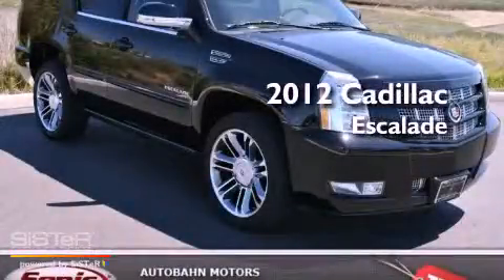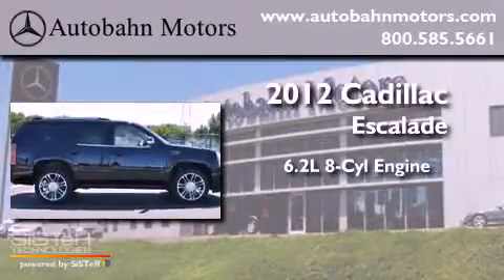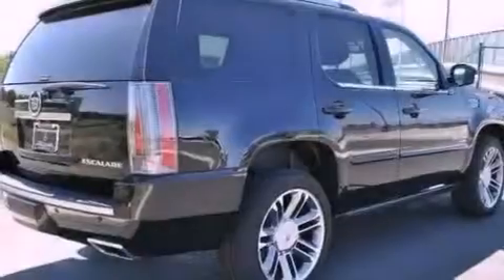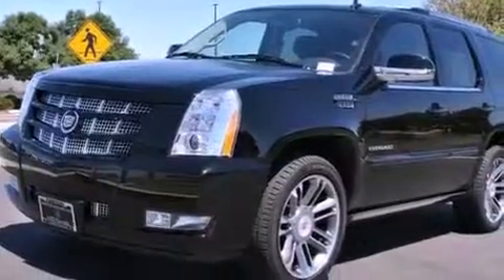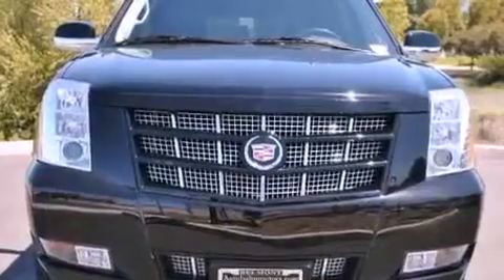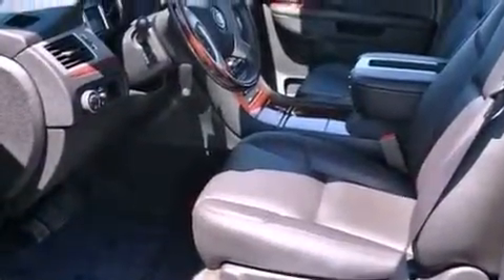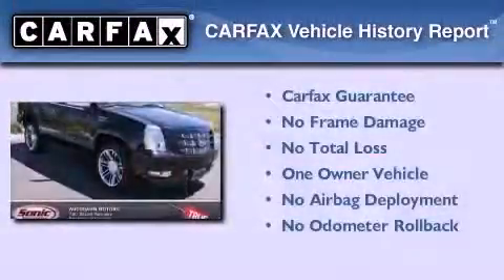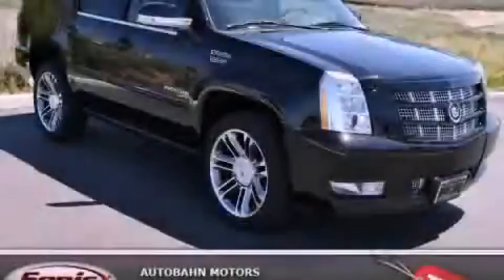2012 Cadillac Escalade Belmont CA 94002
Year : 2012
 Make : Cadillac
 Model : Escalade
 Engine : 6.2L V-8 cyl
 Trans . : Automatic
 Exterior : Black
 Miles : 6,666
 Interior : Black

 2012 Cadillac Escalade Belmont CA